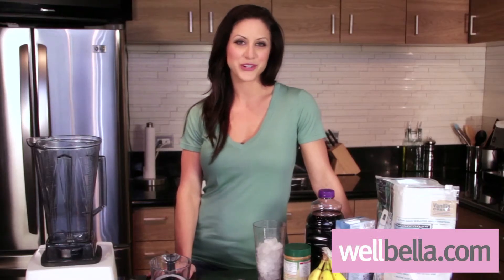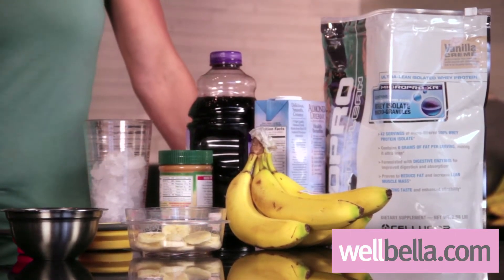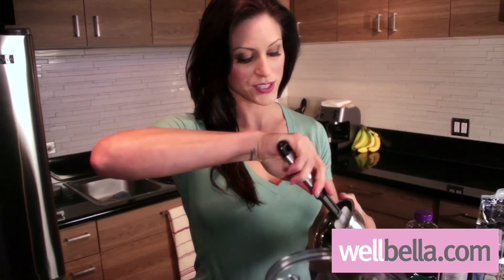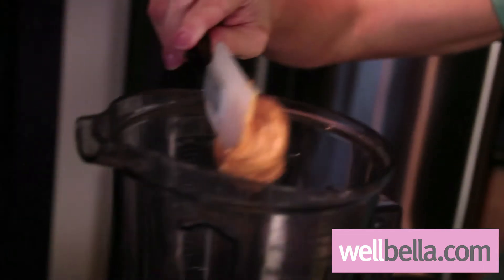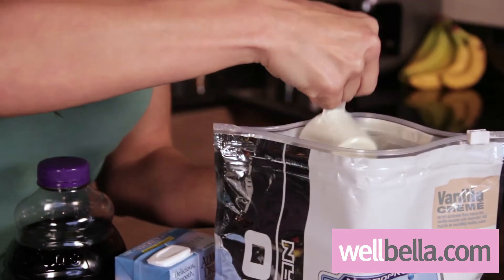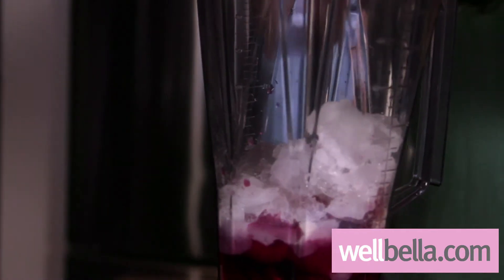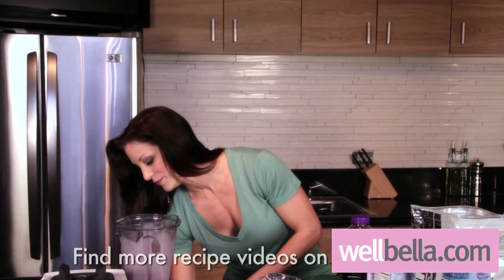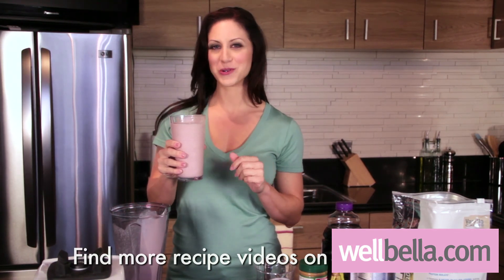Melissa Pittman Sexy Summer Shape Up Peanut Butter & Jelly Smoothie Recipe for WellBella Magazine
Bikini model and fitness competitor Melissa Pittman shows how to make a peanut butter and jelly smoothie as part of WellBella's Sexy Summer Shape Up.